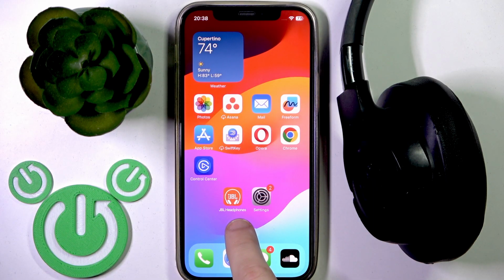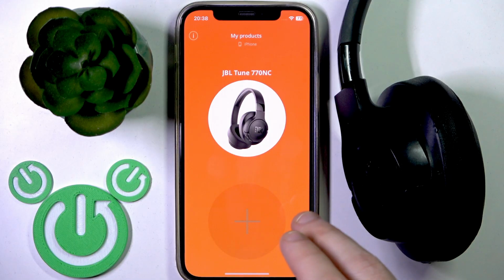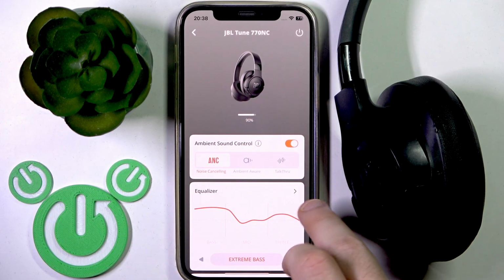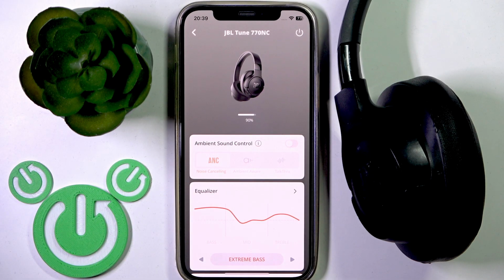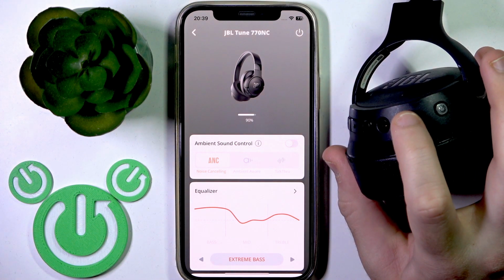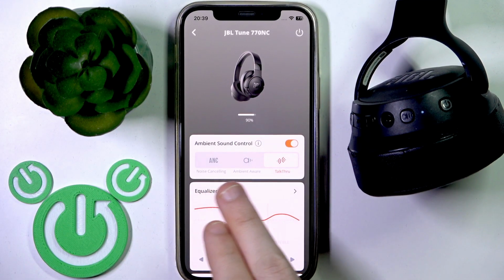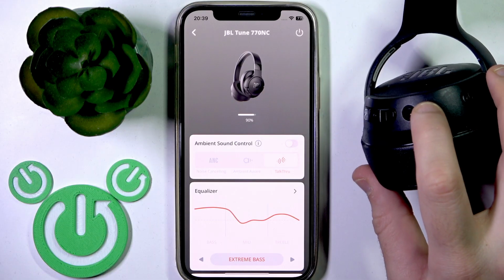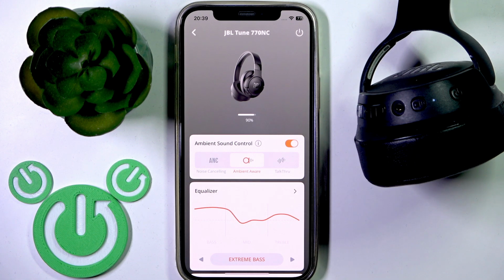JBL TUNE 770 – How to Enable or Disable TalkThru Mode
If you want to enable or disable TalkThru mode on your JBL TUNE 770 headphones, this video will show you exactly how to do it. Learn two easy ways to control TalkThru: using the JBL app or the physical button on your headphones. We’ll walk you through each method step by step, so you can quickly switch between TalkThru, Ambient Sound, ANC, and Transparency modes. Whether you want to hear your surroundings or focus on your music, you’ll find out how to adjust the settings for the best listening experience with your JBL TUNE 770 headphones.

How to enable TalkThru mode on JBL TUNE 770 headphones?
How to disable TalkThru on JBL TUNE 770 using the app or buttons?
Where is the TalkThru control button on JBL TUNE 770 headphones?

0:00 Introduction
0:07 Using the JBL app to enable or disable TalkThru
0:32 Switching TalkThru with the headphone button
1:10 How to turn off TalkThru and switch modes
1:40 Summary and tips